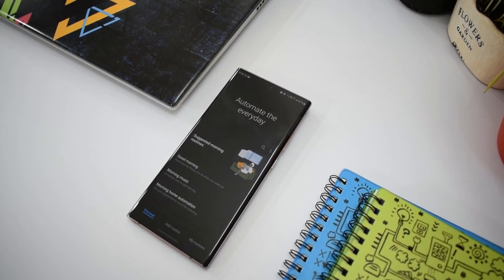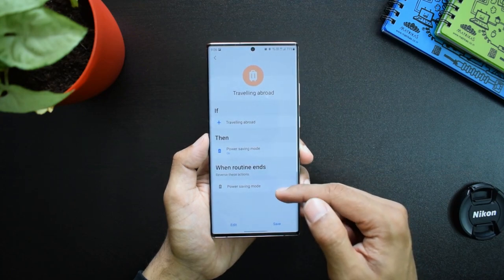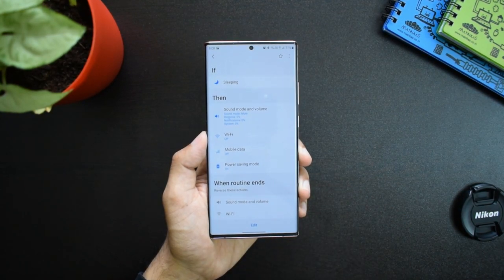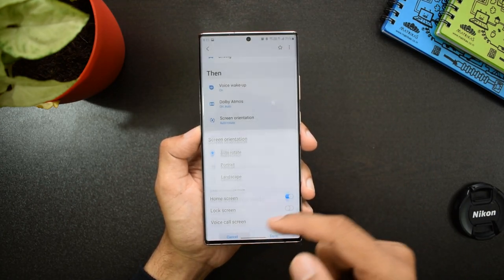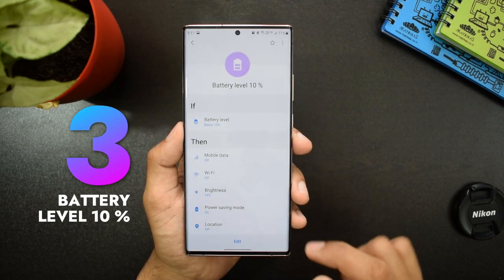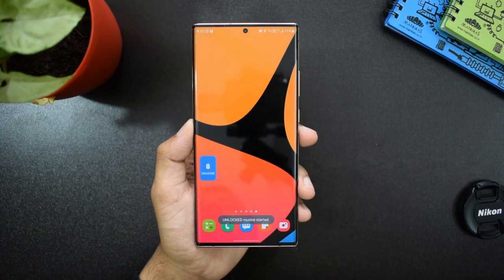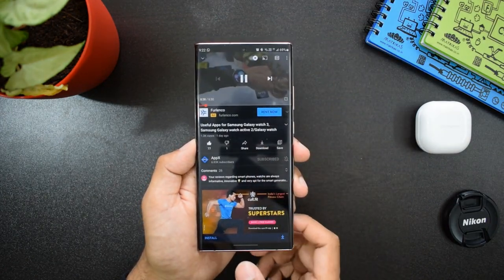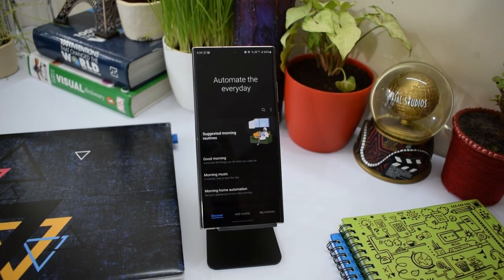Setting up useful Samsung Bixby Routines - Automate your samsung Phone & make it more streamlined!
I am sharing some of the Bixby routines which I have set up on my samsung galaxy Note 20 ultra. These are some basic routines which automates the phone to streamline the functions.

Best widgets